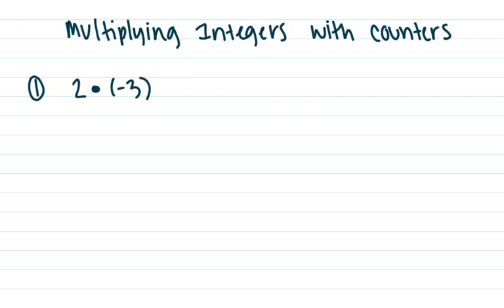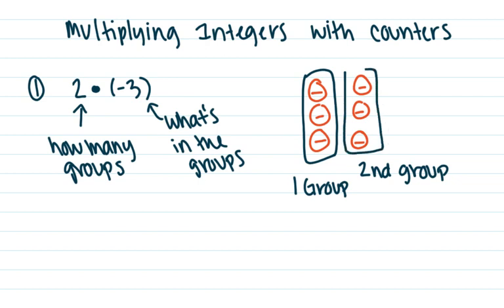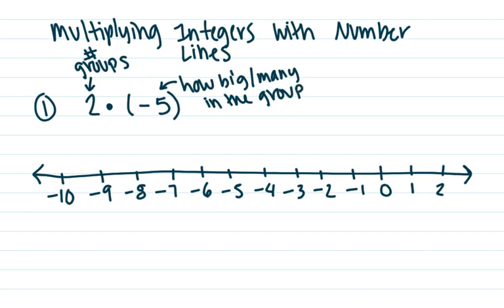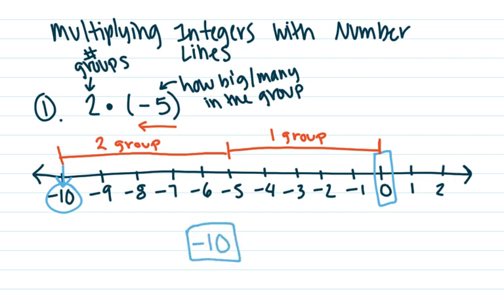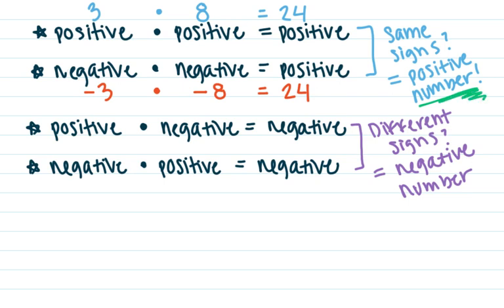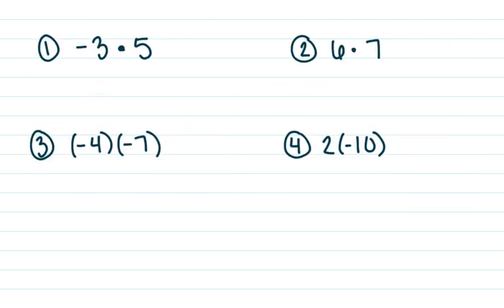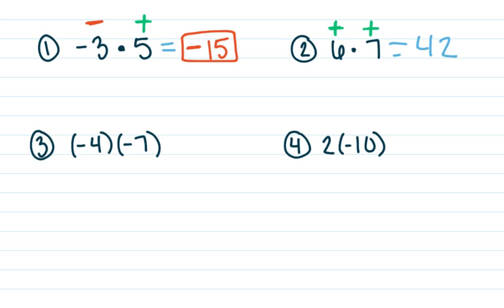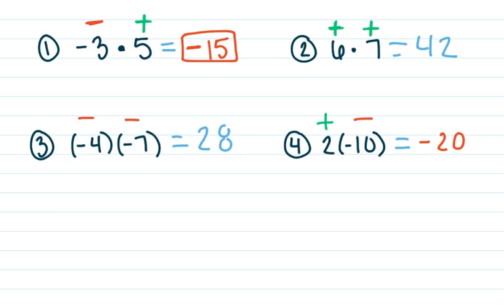Multiplying Integers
In this lesson, you will learn about multiplying negative and positive numbers with model and number lines. We will also discuss how to multiply integers without models.